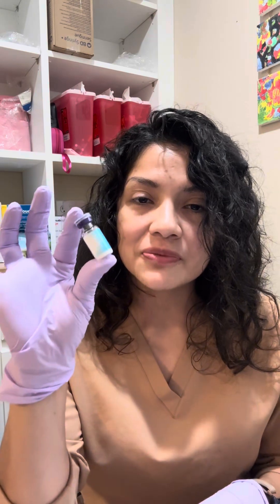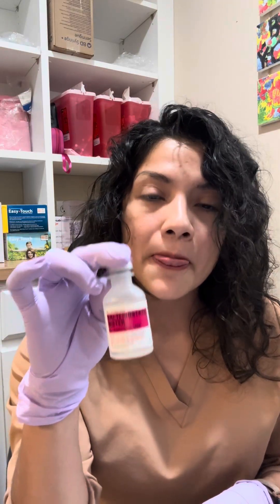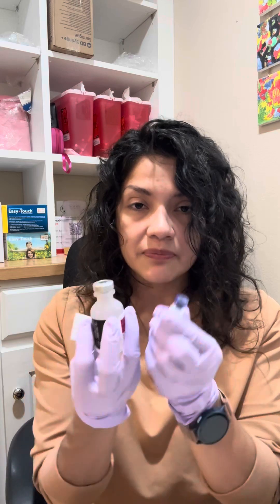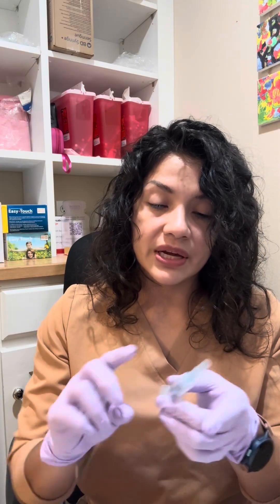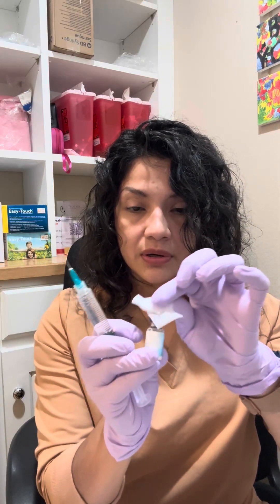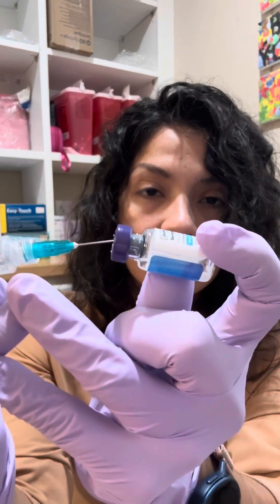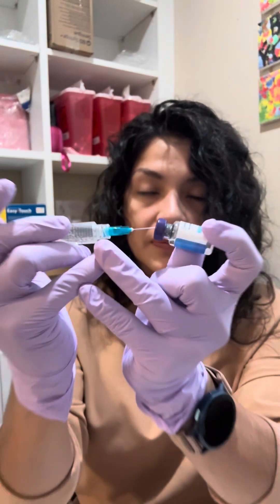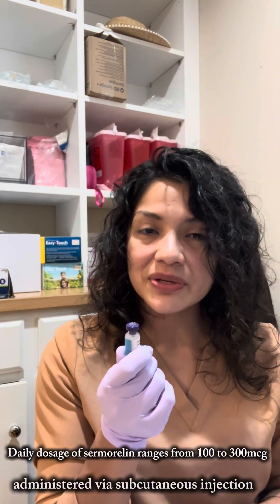How to reconstitute sermorelin 5mg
How to reconstitute Sermorelin 5mg a synthetic peptide, and a little insight of the benefits.

I use a 5ml syringe, 23g needle, alcohol prep pads, bacteriostatic water and 5mg sermorelin vacuum sealed vial.